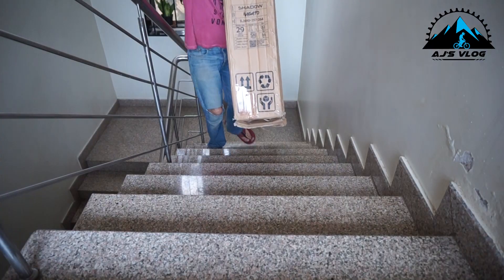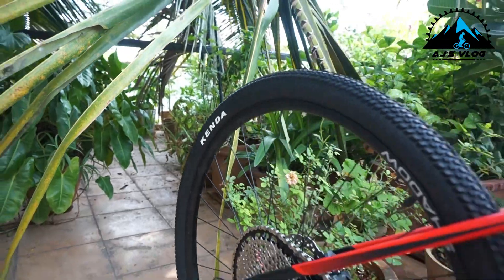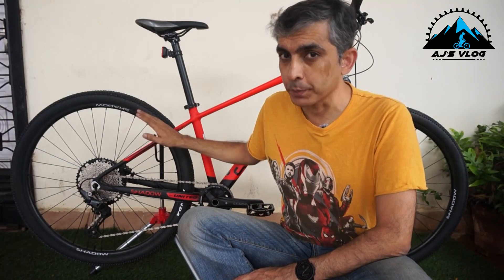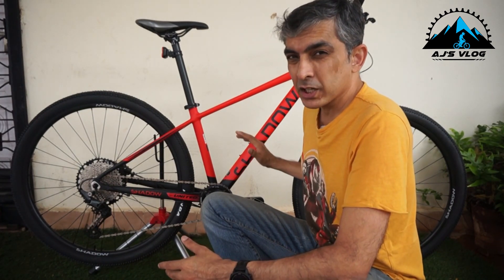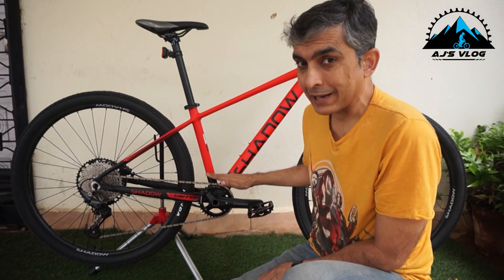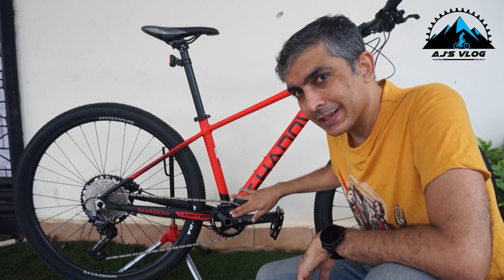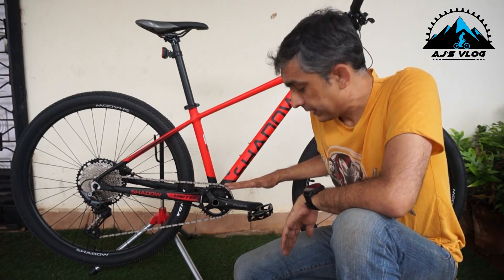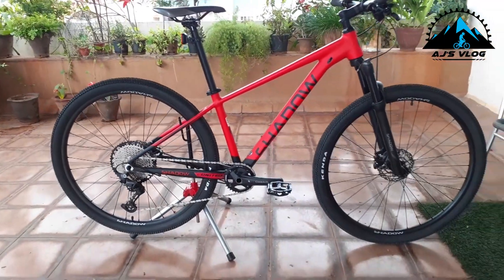New Bike Day | United cycles Shadow Nagato | Ajs Cycling Vlog | Indian Cycling Vlog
A new bike day for me!!
Any cyclist can relate with me that they get exited when they get a new bike - despite which bike it is...
And I got myself a fantastic new MTB - The Shadow Nagato by United Bicycles.
The Shadow Nagato is an XC bike built for comfort and control.
Check out the bikes full specifications.

Name: Nywton bikes n gears
Add: 1137 Dhansree Towers, 2nd Floor, Nehru Road, BEML 3rd stage, RR Nagar, Bangalore-560098

Tools
PB Swiss
All fastped products -
Head lights
Headlight with horn - Rs 499
Helmet
Gloves
Combo - Glasses
Cycling bottle
Wind Jacket
Toolkit - Rs 399 -